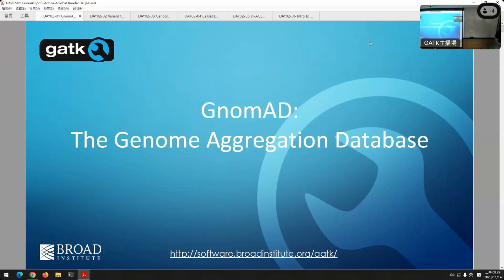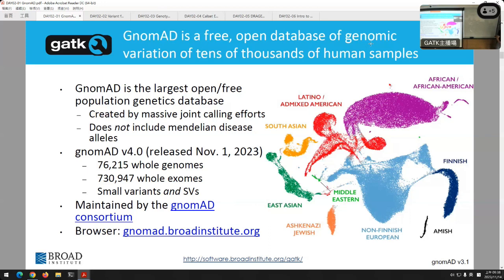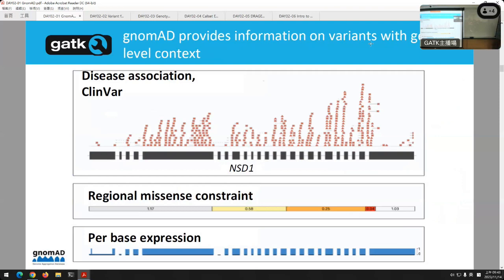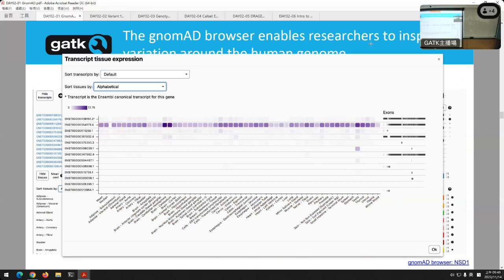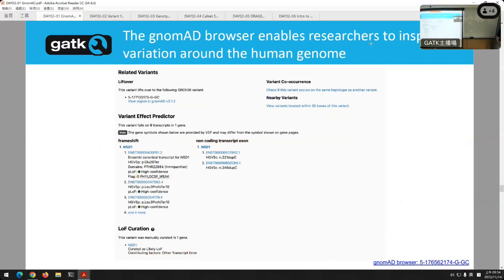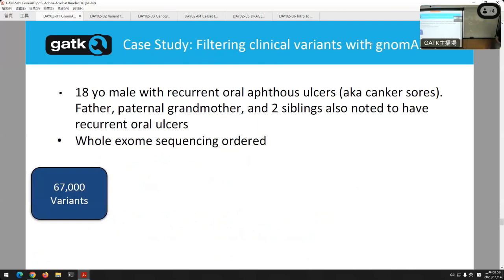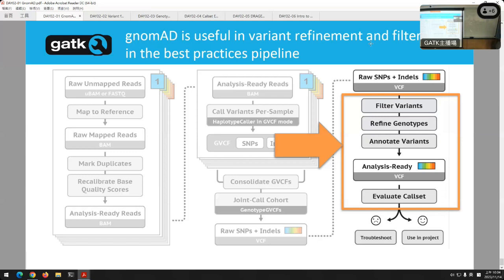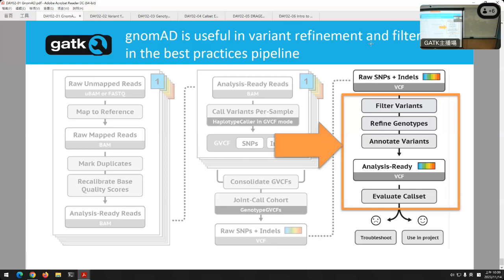2023 GATK國際教育訓練 Day2 Part1 (gnomAD)